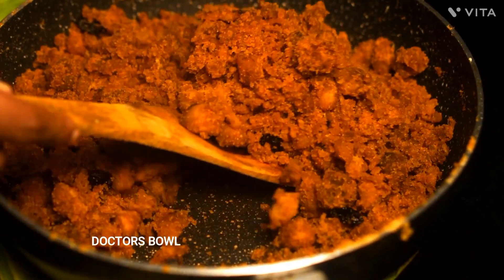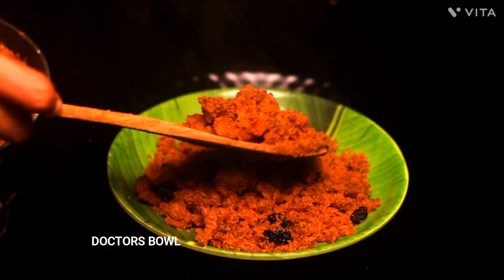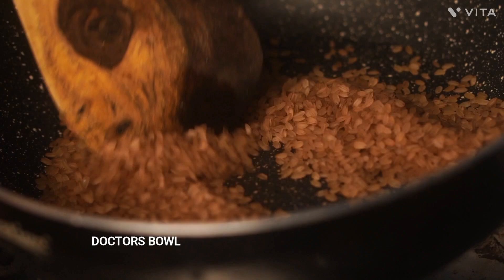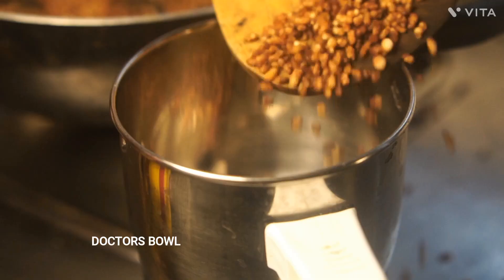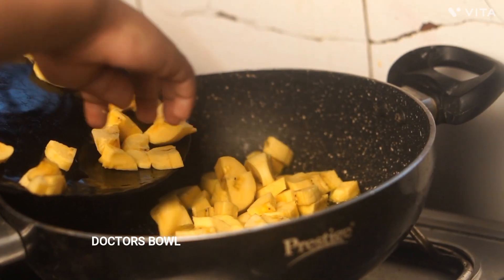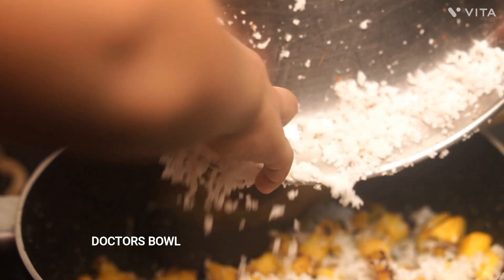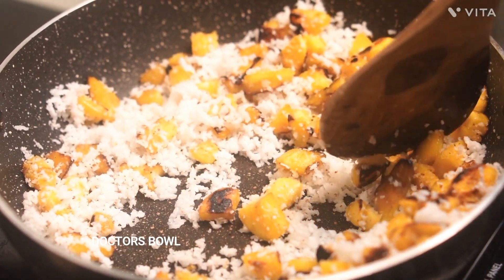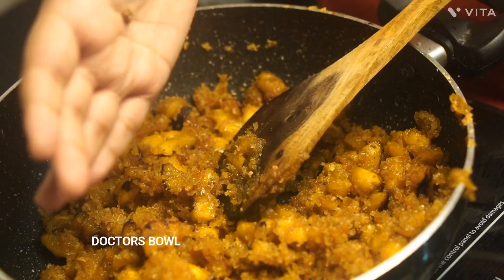ഞാനും അതുപോലെ ഉണ്ടാക്കി നോക്കി സംഭവം കിടു ആയിരുന്നു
നിന്റെ വാക്കാലോ പ്രവർത്തിയാലോ എന്തു ചെയ്താലും അത് കർത്താവായ യേശു ക്രിസ്തു വഴി പിതാവായ ദൈവത്തിന് കൃതജ്ഞത അർപ്പിച്ചു കൊണ്ട് അവന്റെ നാമത്തിൽ ചെയുവിൻ. കൊളോ 3:17

കർത്താവെ അനുഗ്രഹിക്കണേ Thankyou God
AMEN